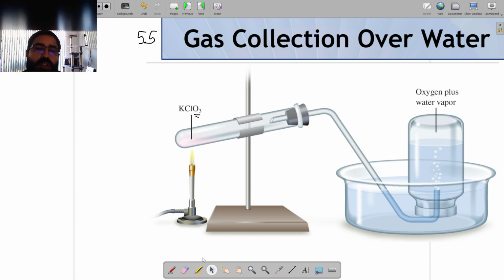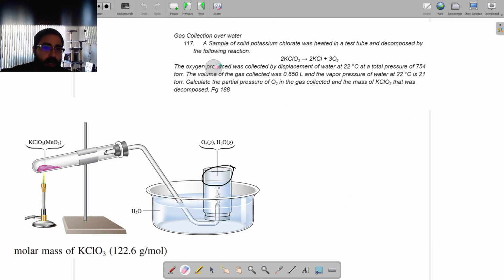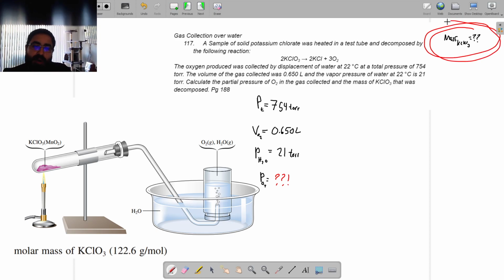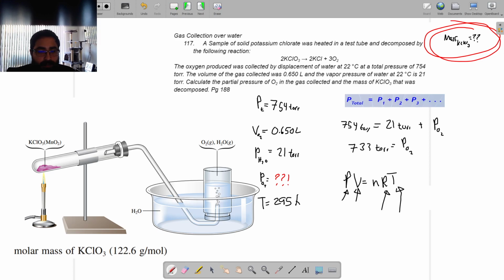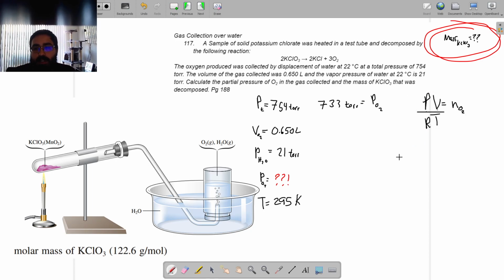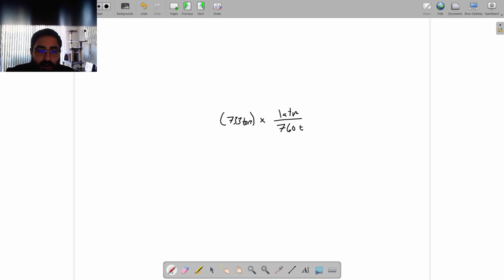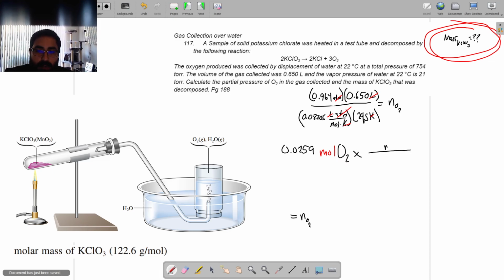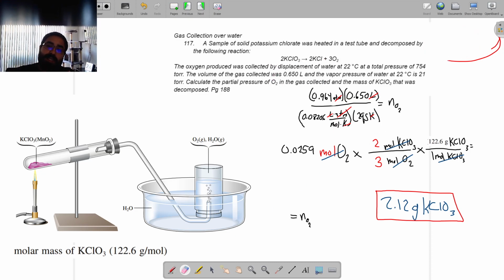5.5 Gas Collection over Water